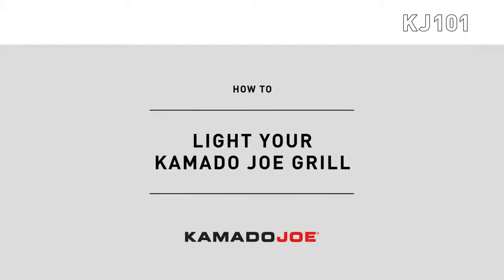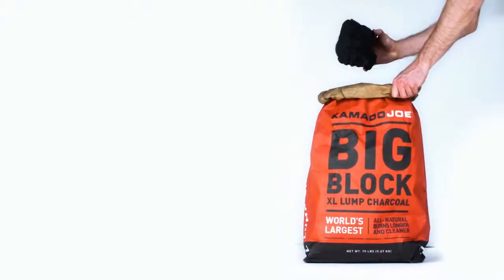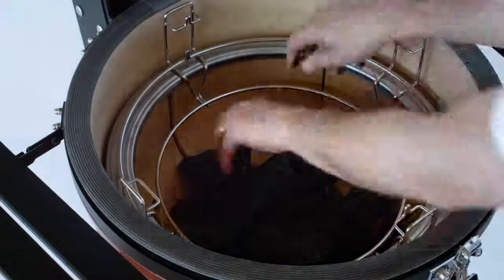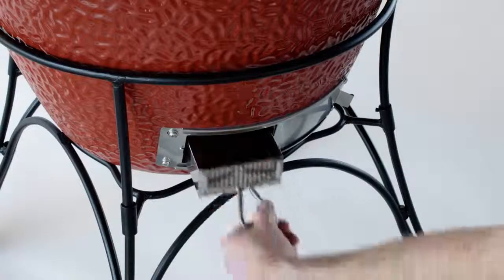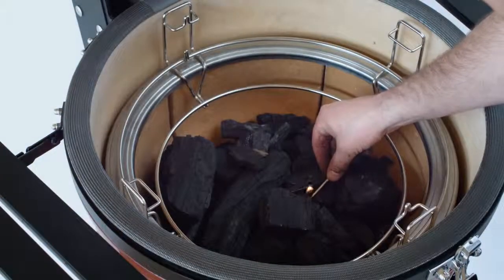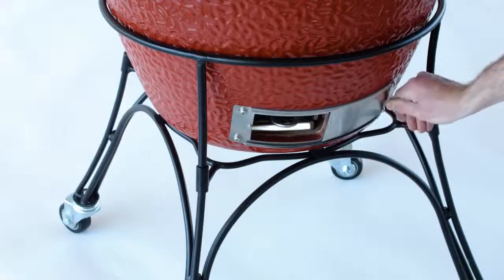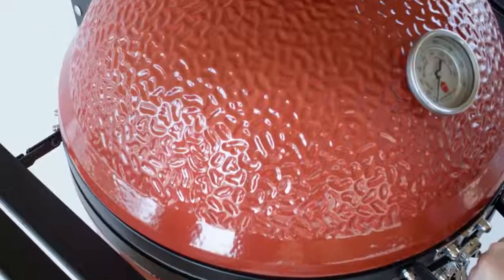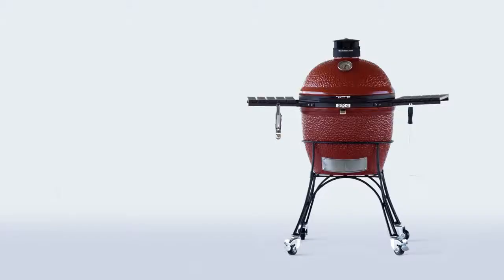How to Light Your Kamado Joe Grill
To speak with one of our KAMADO JOE 🔥 experts

Here at Birstall Garden & Leisure we share a passion for outdoor cooking and top quality grills.
Come & see us for a coffee - we have every size & model Kamado Joe & Accessory on display
All IN STOCK